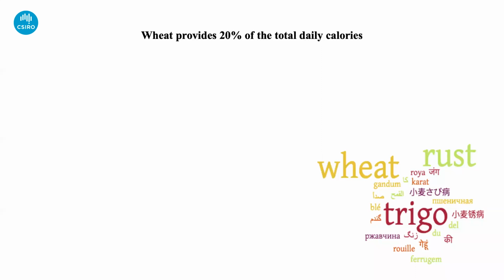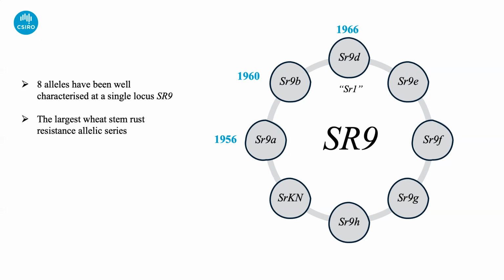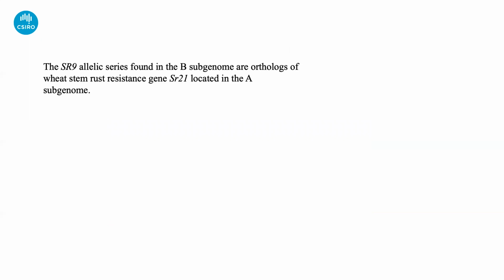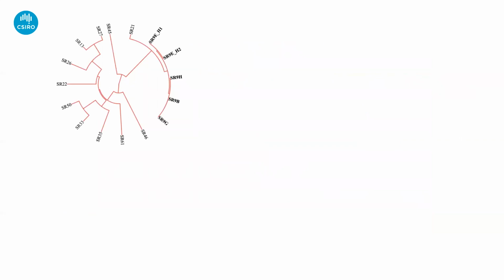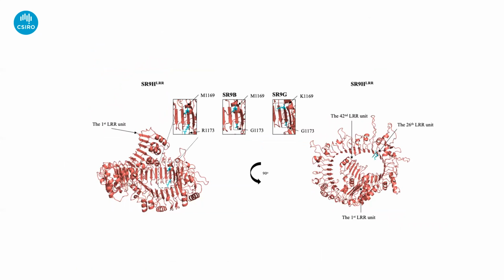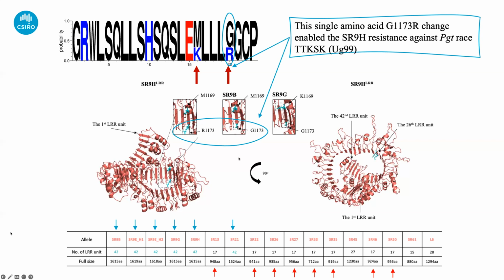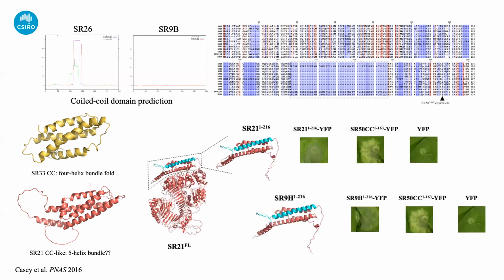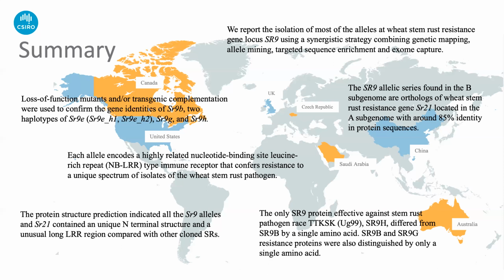Jianping Zhang: Unravelling molecular basis of largest stem rust resistance allelic series in wheat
Jianping Zhang-CSIRO

Unravelling the molecular basis of the largest stem rust resistance allelic series in wheat